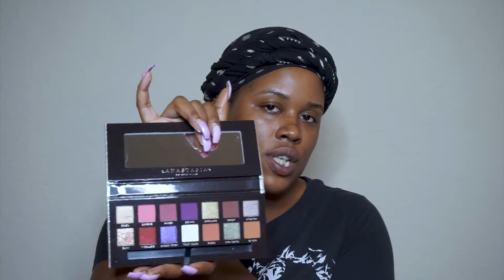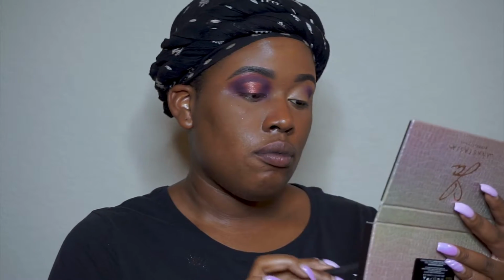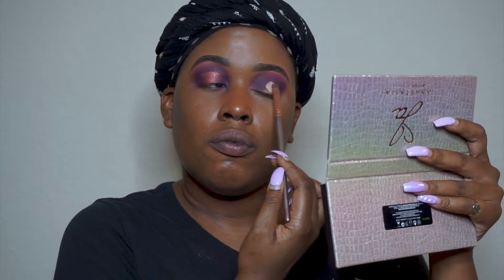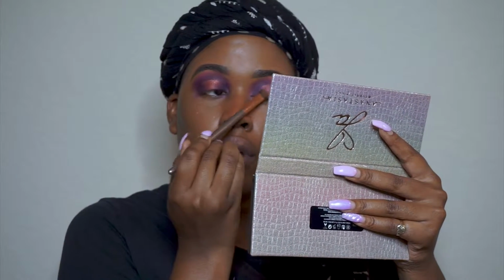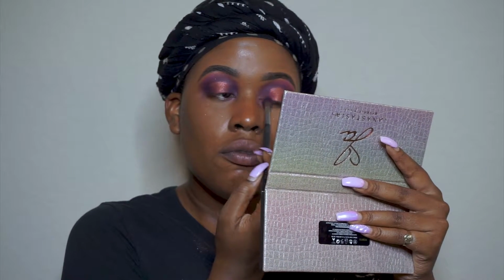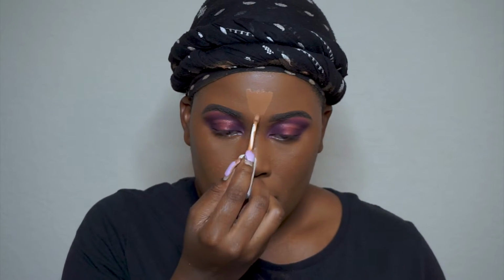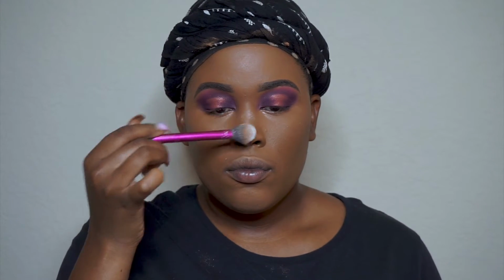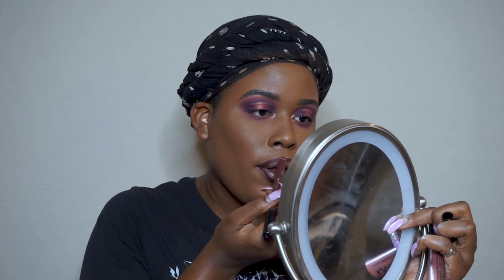Jackie Aina x ABH Review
JACKIE JACKIE JACKIE JACKIE! Congrats to Jackie Aina on her collab with Anastasia Beverly Hills! This palette is beautiful & a special treat for all of us black girls in makeup! Thank you Jackie!

Look Details

Eyes & Brows:
Dipbrow Pomade in Dark Brown - Anastasia Beverly Hills
Brow Boss Pencil in Dark Brown - Colourpop
Lashes from @BeatsByBoom on Instagram

Face:
Born This Way In Chai - Too Faced
Translucent Setting Powder in medium deep - Laura Mercier
ProConceal in warm honey - LA Girl Cosmetics
Hydrogrip Primer - Milk Makeup
Matte Bronzer in deep tan - NYX Cosmetics
Diamond Glow Powder in LaBronze - Artist Couture & Jackie Aina

Lips:
Liquid Suede Matte Lipstick in Soft-Spoken - NYX Cosmetics
Plumpline Lip Liner in Stakeout - Buxom Cosmetics